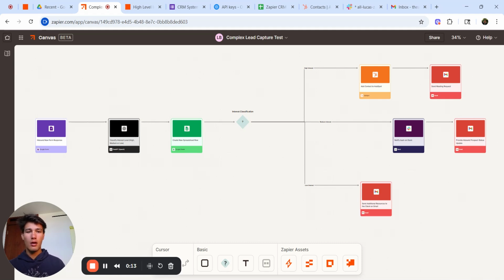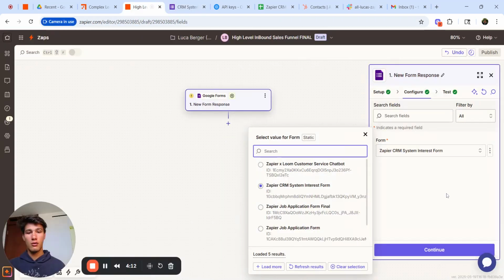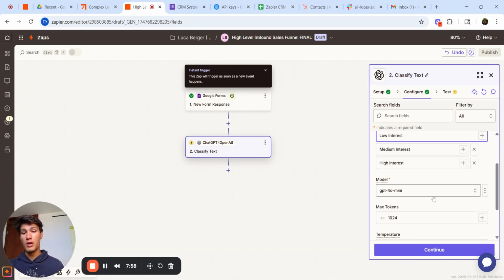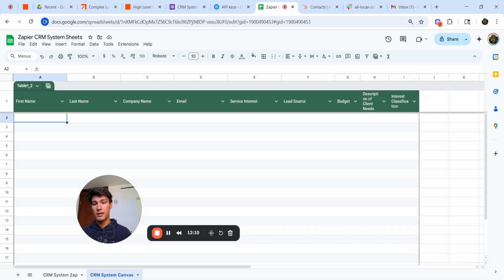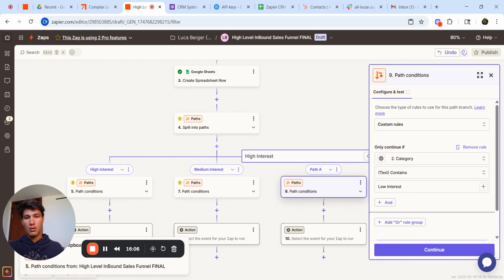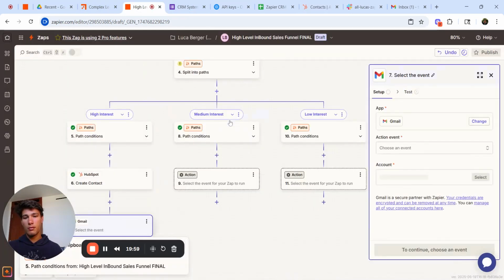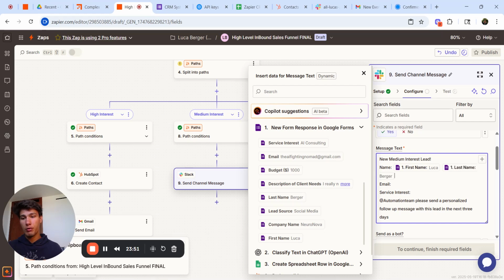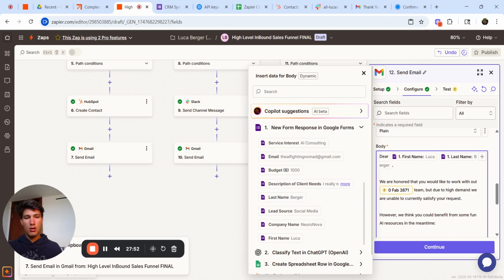How a Vibe Coder Built an High Level HubSpot Inbound Sales Funnel in 30 Minutes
Here's a look at how a vibe-coder created an inbound sales funnel in 30 minutes using Zapier to connect Google Forms, Sheets, ChatGPT, Hubspot, Slack, and Gmail. This approach might offer valuable insights for your own use cases.